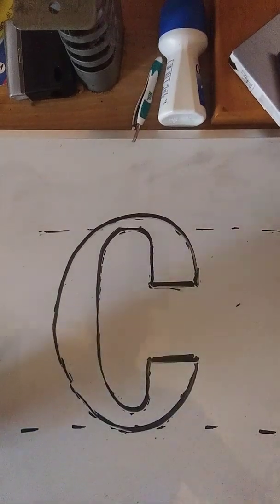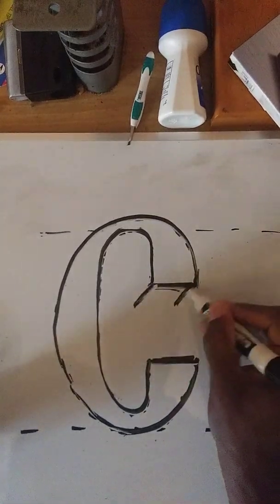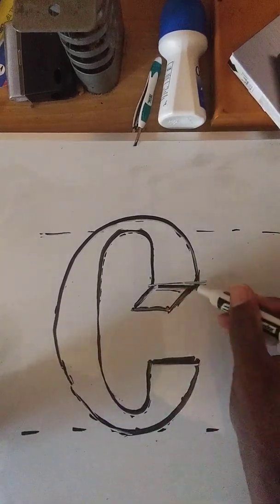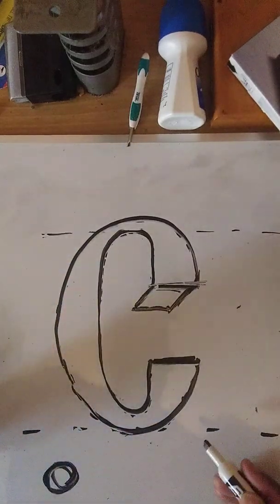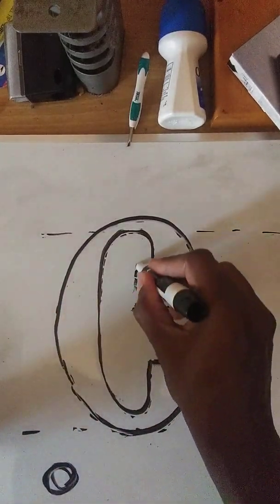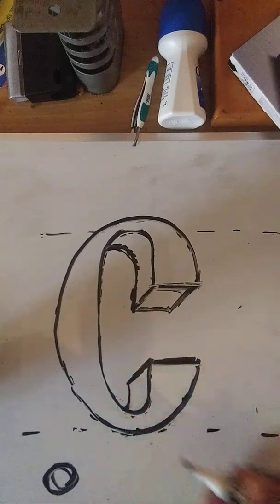c in 3 dimensions: Drawing the letter C in 3D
Cartooning and Comic Book Lettering:  Drawing the Letter C in 3D.